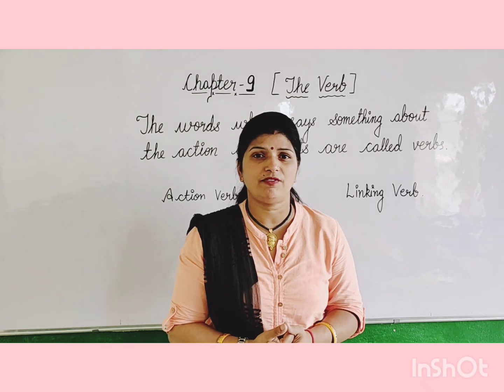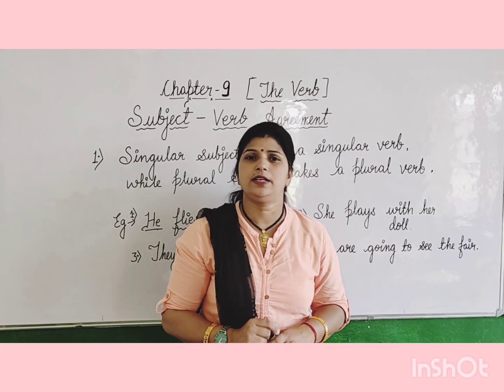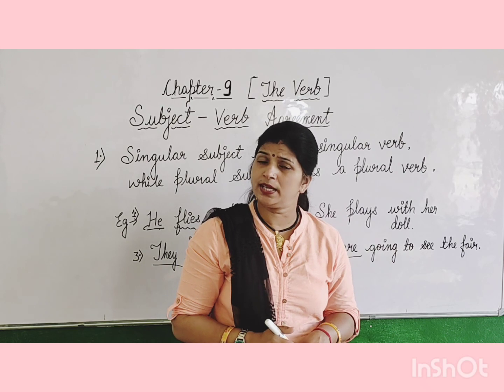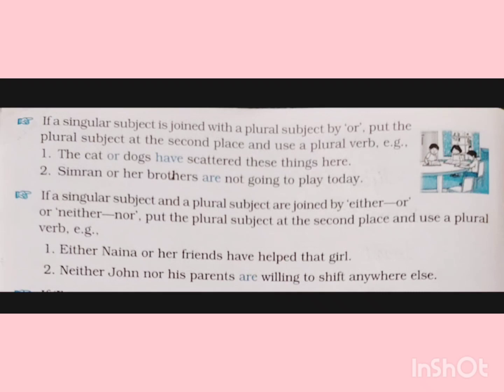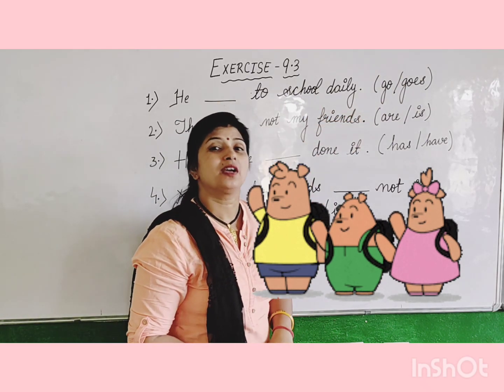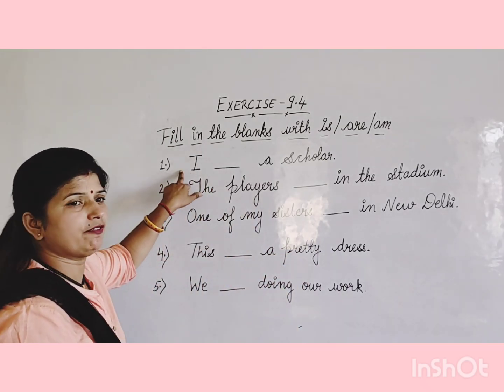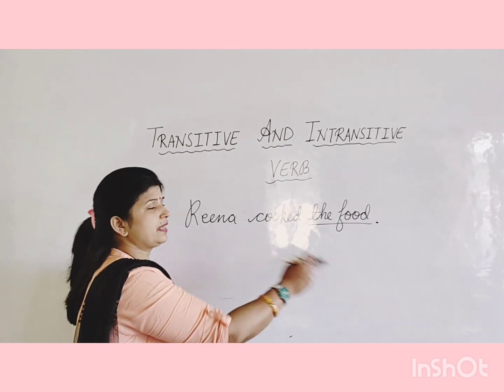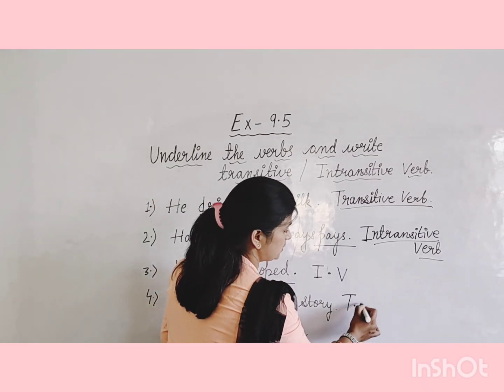Grade- 5 ( English Language) Chapter - 9 ( The verb) part - 2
Grade - 5 ( English Language)
Chapter -9 ( The Verb)
part - 2